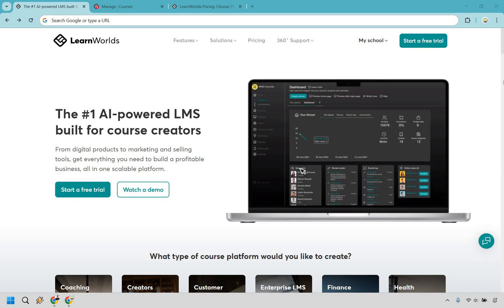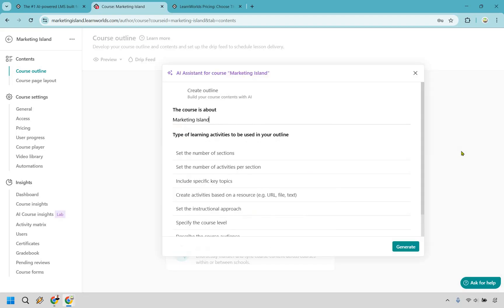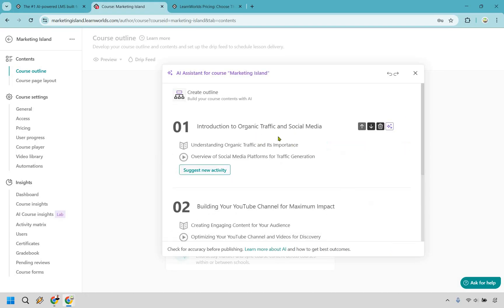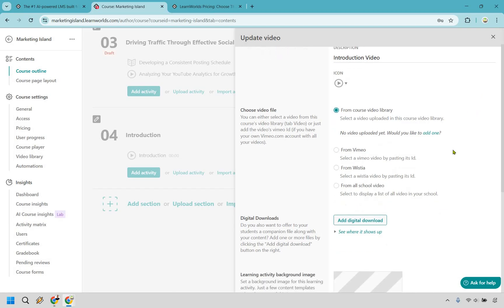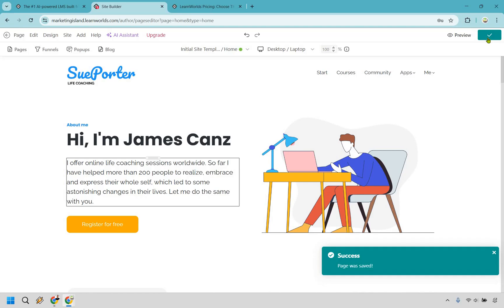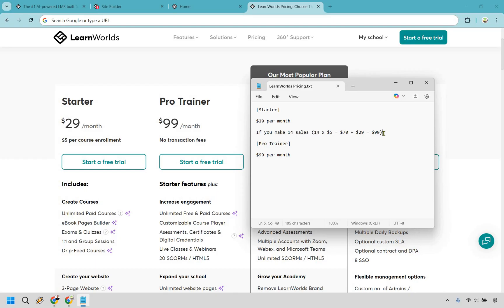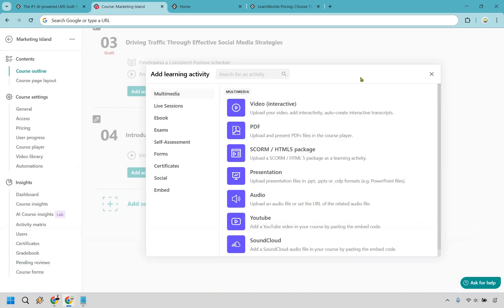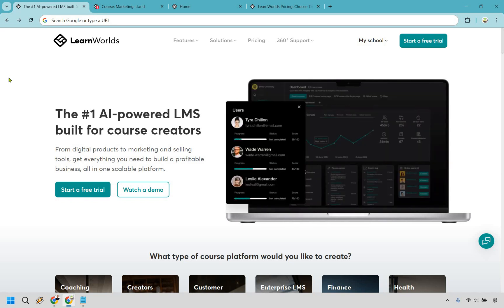LearnWorlds Review 2025 (The Good, The Bad and The Price?)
LearnWorlds Review 2025

⌚ Chapters
00:00 Introduction
00:10 Course Creation
01:31 Build With AI
03:54 Learning Activities
05:06 Modules
05:42 Other Features
06:10 Website Editor
07:26 LearnWorlds Pricing
10:06 Closing LearnWorlds Review

👋 Hey there! Thanks for checking out my LearnWorlds Review 2025 video. Here's what I'll be covering for you.

🏝️ LearnWorlds Review 2025: Get an updated look at LearnWorlds, including its latest features, ease of use, and whether it’s still a top choice for course creators in 2025.

🏝️ LearnWorlds Demo: A hands-on walkthrough of the platform, showcasing how to create courses, set up interactive videos, and customize your course site.

🏝️ LearnWorlds Pricing: A breakdown of LearnWorlds’ pricing plans, including what features you get at each tier and whether it’s worth the investment for your online education business.